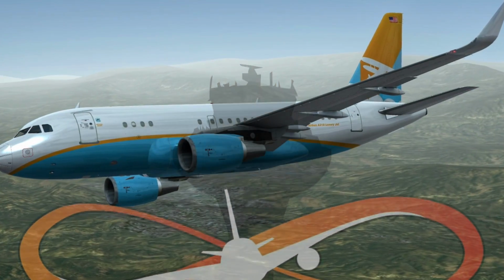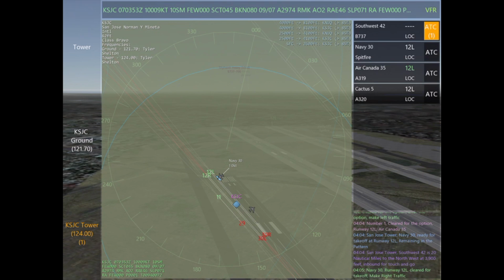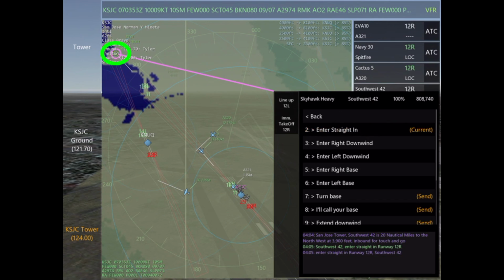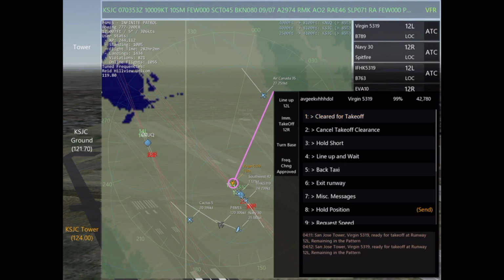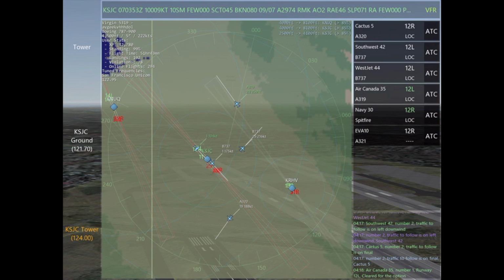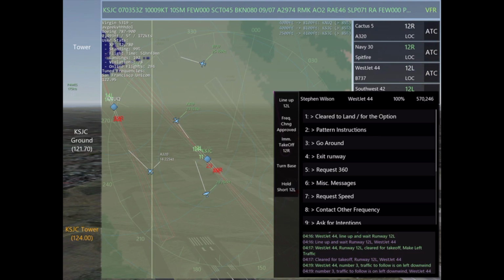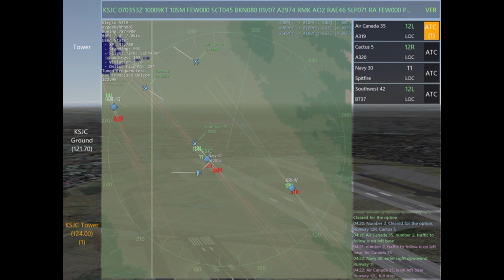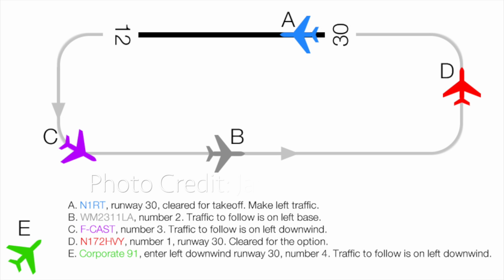The Art of Sequencing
Every day Air Traffic Controllers sequence thousands of aircraft, keeping the skies safe with aircraft separated! Today, we dive into an Infinite Flight controller's most important skill and give you the tools to master to master The Art of Sequencing. Enjoy!

For more tips, tricks and tutorials visit: community.infinite-flight.com